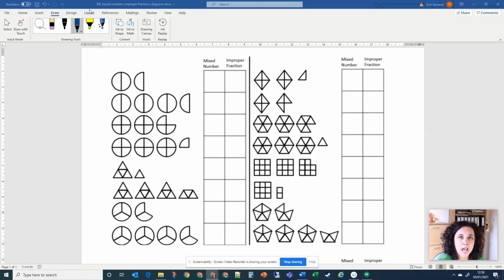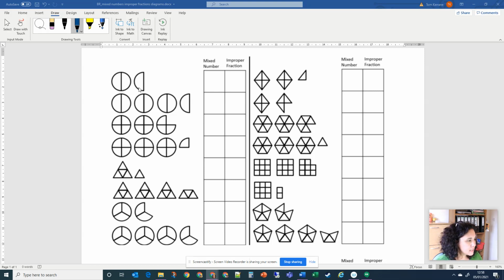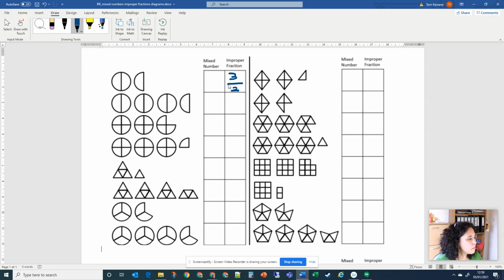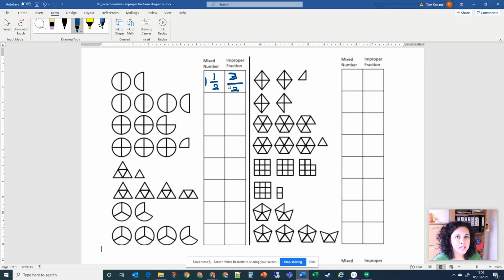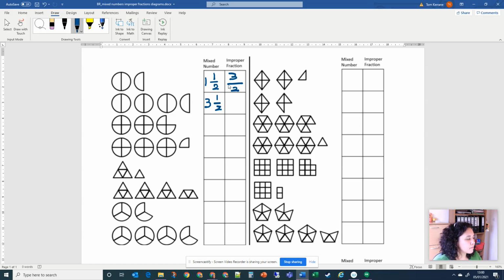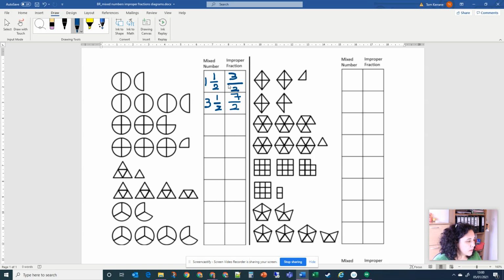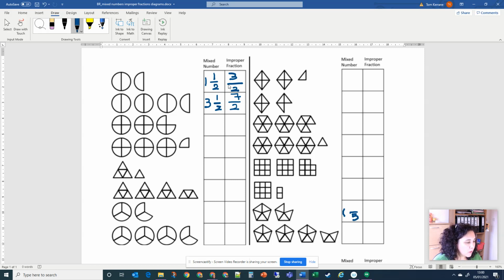a2 Mixed numbers diagrams